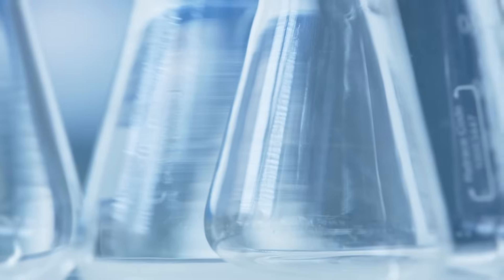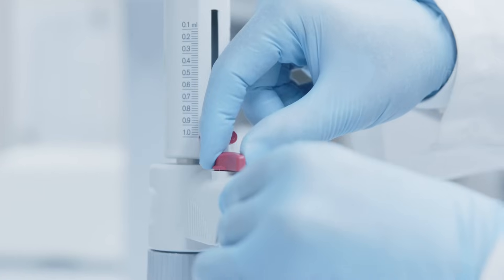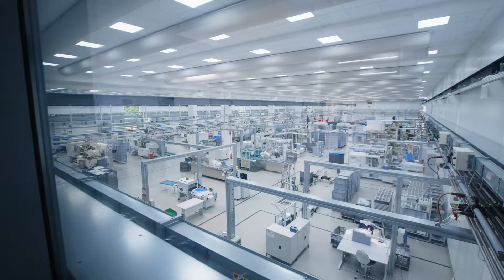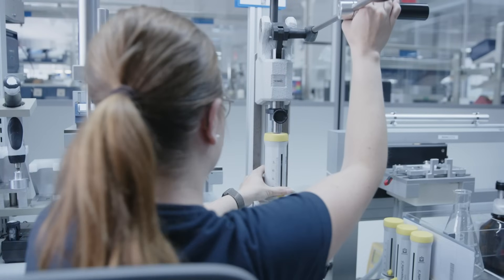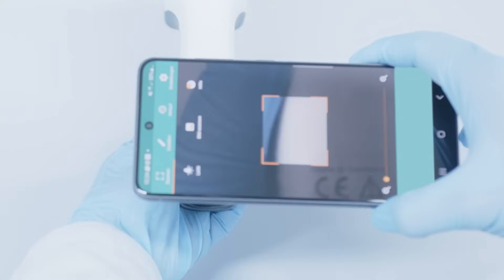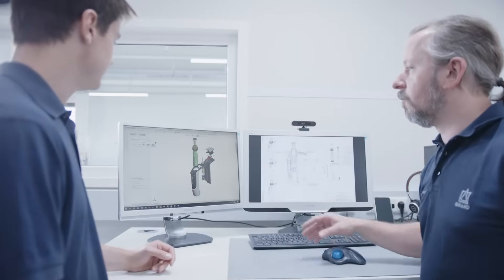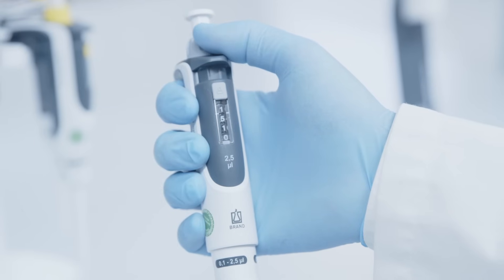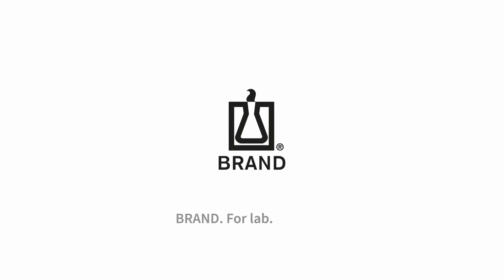Discover BRAND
Find out what drives us and who we are. Immerse yourself in our world of top quality and advanced technologies!

BRAND is the Liquid Handling Company, marks the origin, and gives its name to our group. For more than 70 years, BRAND has been a trusted partner and reference in the laboratory. We are one of the world market leaders in liquid handling and life science products.

Some 500 employees develop and manufacture our products at the Wertheim site. Our claim is to make laboratory work simple, easy, and efficient with innovative products, perfect quality and reliable services. BRAND. For lab. For life.®